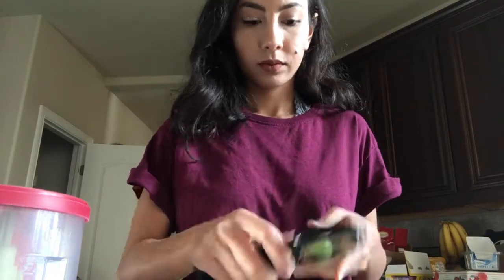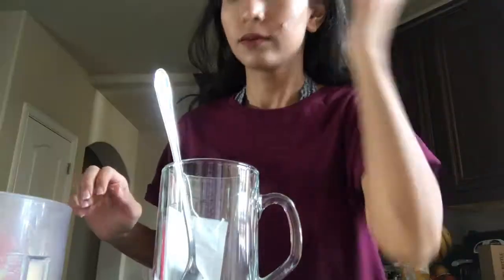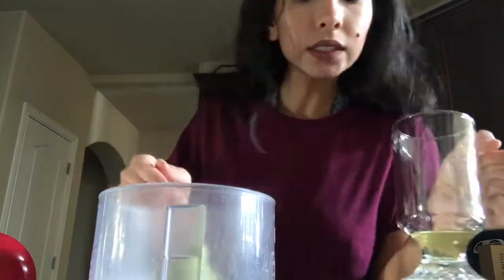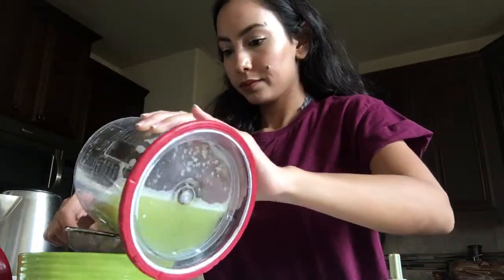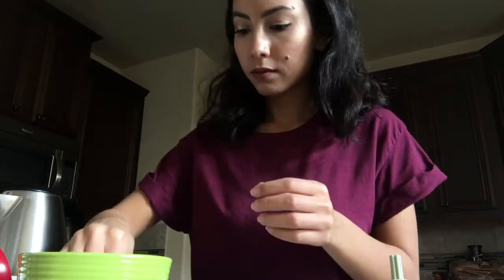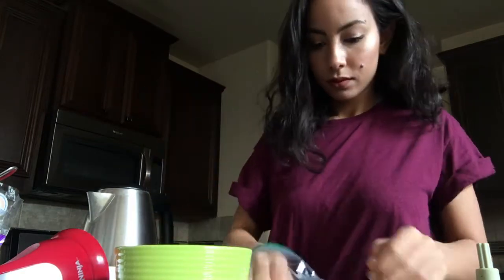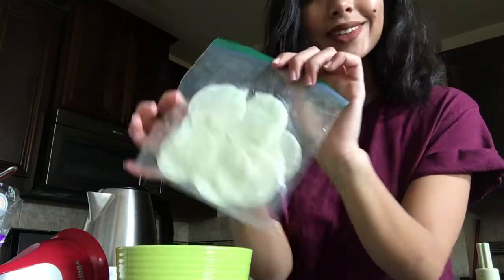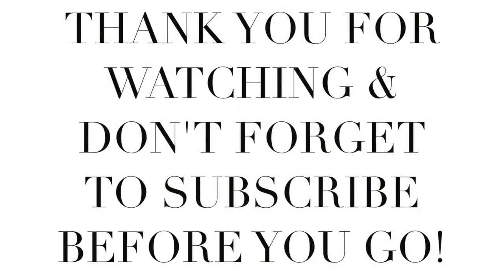DIY GREEN TEA DE-PUFFING EYE MASK by Gina Helmi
Hello there,

Today's video is one of my favorites: Depuffing eye mask using green tea and cucumbers
Green Tea: has antioxidants and fights off inflammation of the skin (one of the reasons why it works so well for under-eyes).

Cucumber: while cucumber is mostly water, it has ascorbic acid (AKA Vitamin C) which has shown properties than fight inflammation, boost immunity, and lighter darker spots under the eyes.

XO